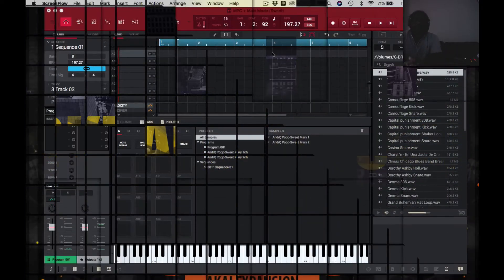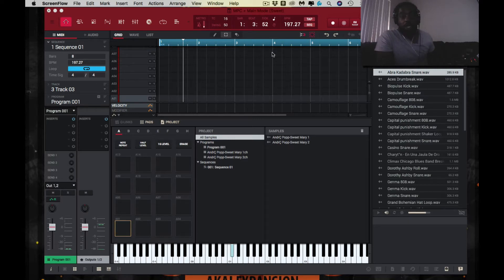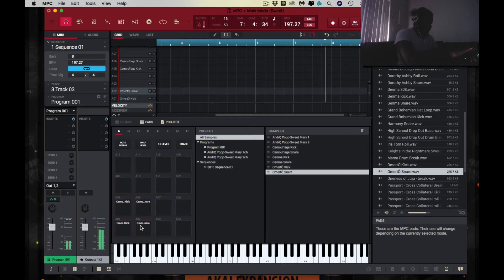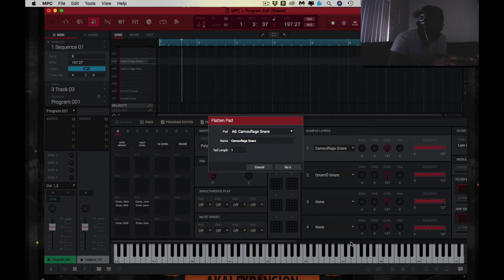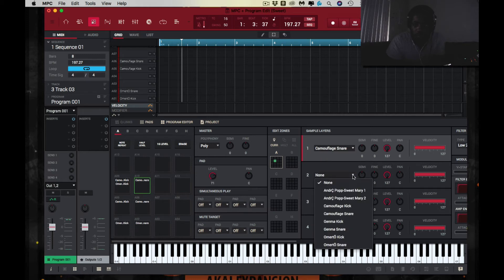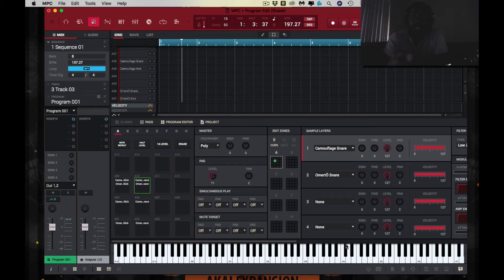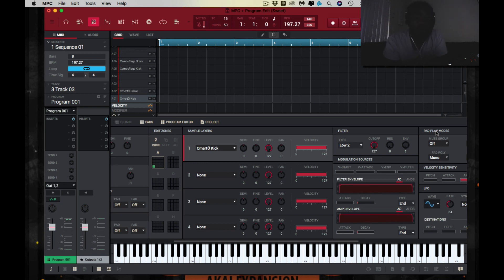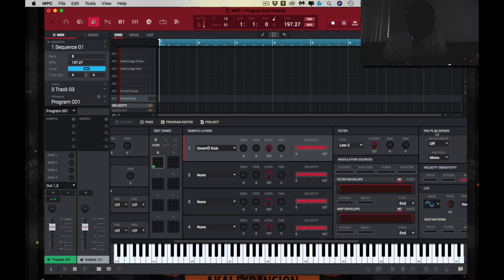MPC Flatten Pad - MPC 2.5 Software - Drum Design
In this video I display hoe to use the flatten pad function
within the mpc 2.5 software.